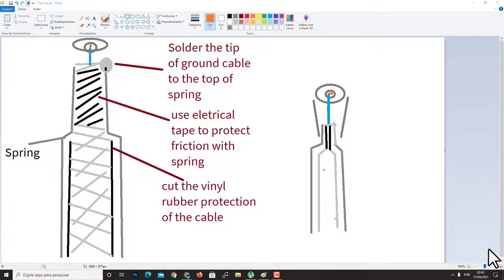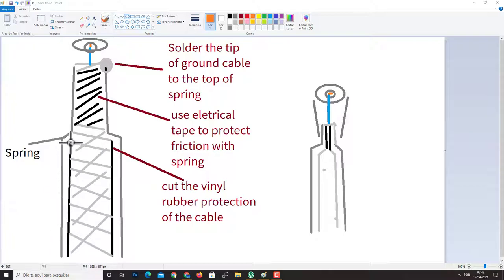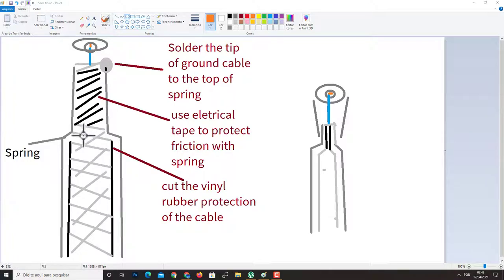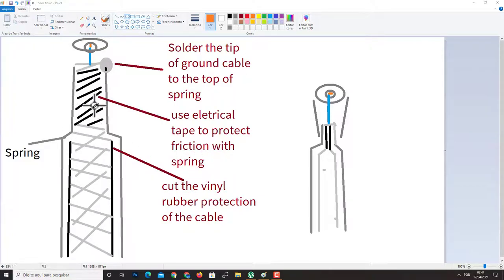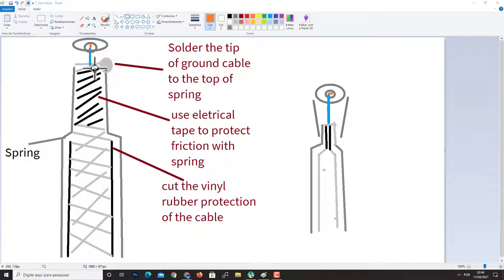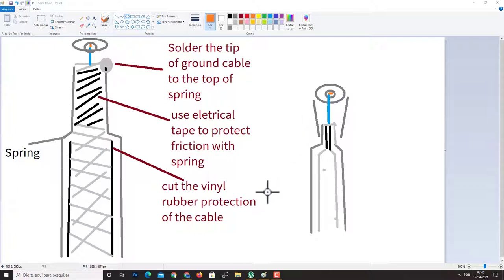How to Solder an Old Vintage High Impedance Microphone Connector Plug - Vintage Hi--Z Conector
How to Soldering an Old Vintage Hi-Z Microphone Connector, if you have an old vintage microphone and need to do a solfering through the old plug connector from those microphone in this video i show you how to do it.